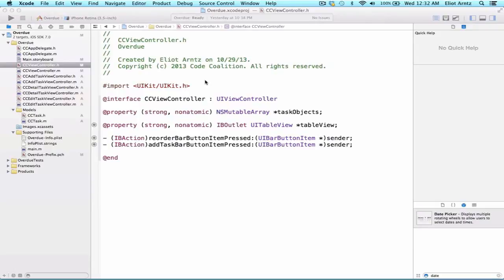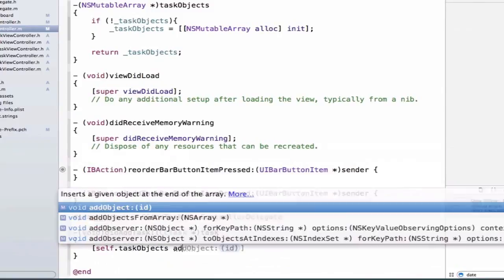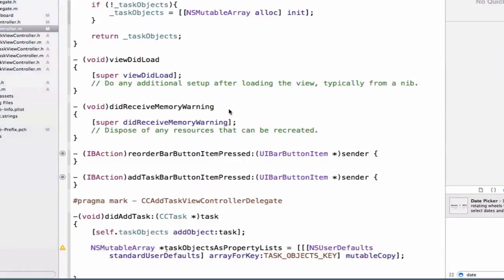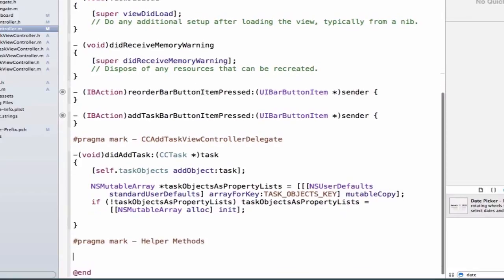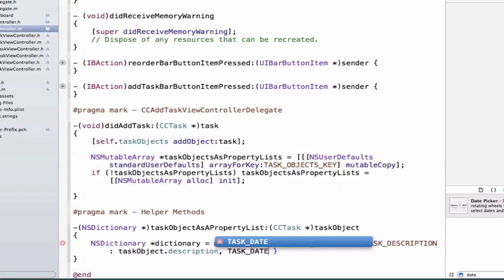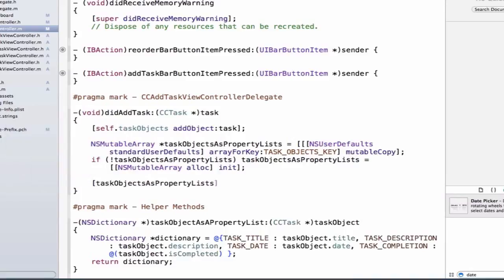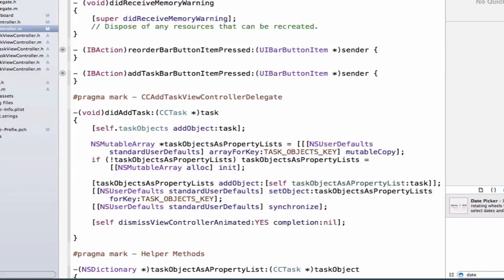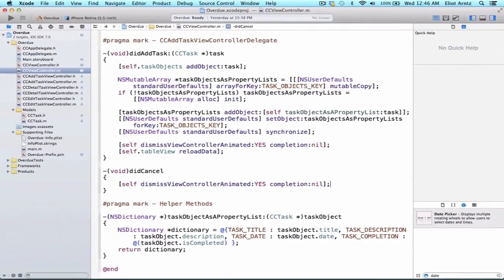iOS Programming Tutorial - Implementing the Delegate Methods and Saving the Task - Tutorial 62